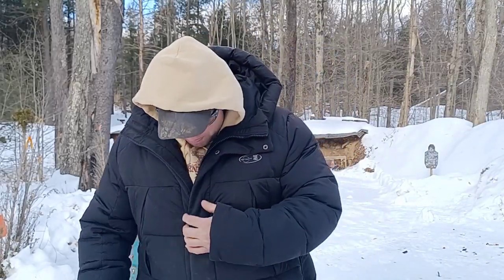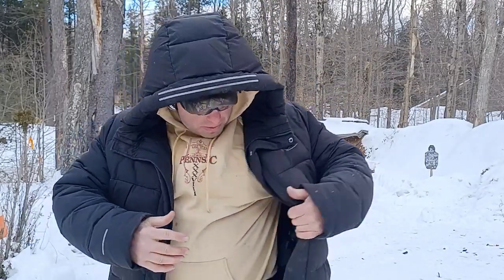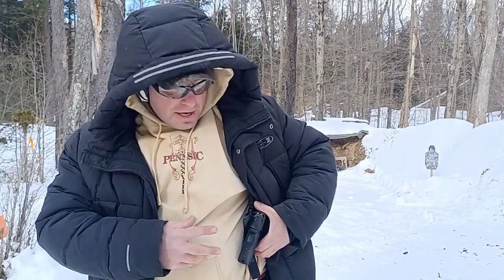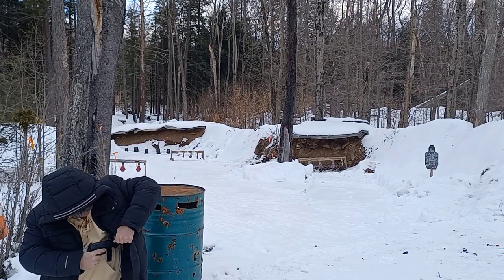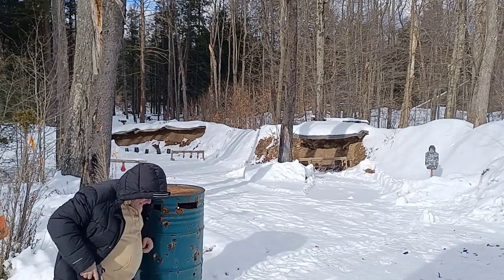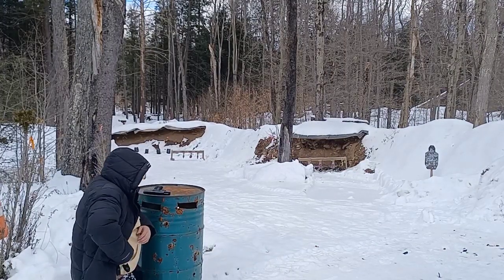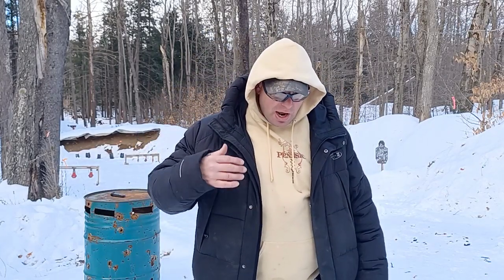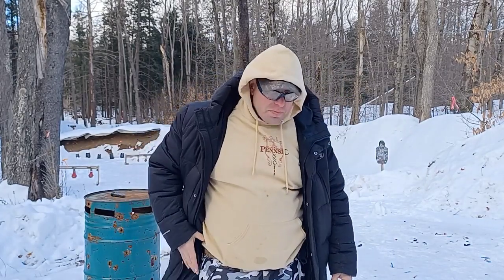Full-Size Shoulder Holster Gun as second gun